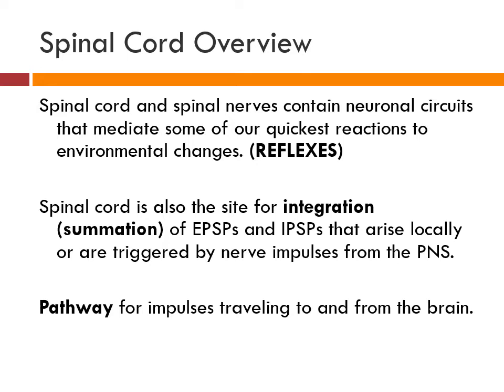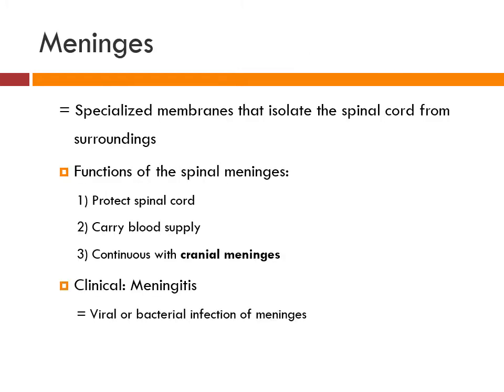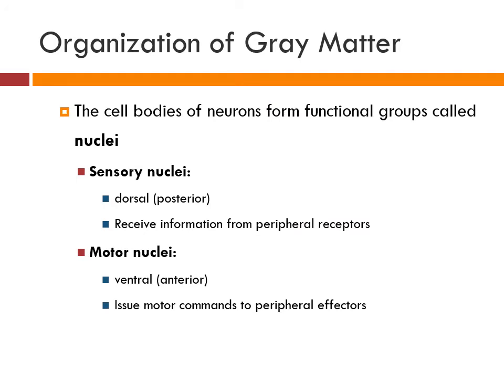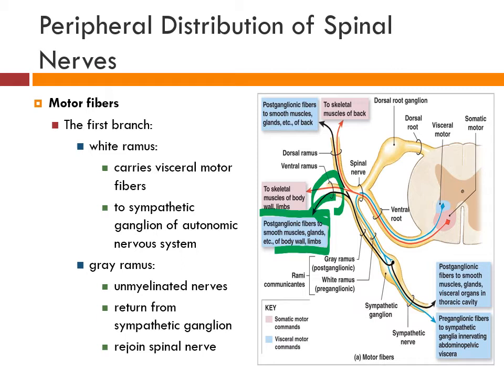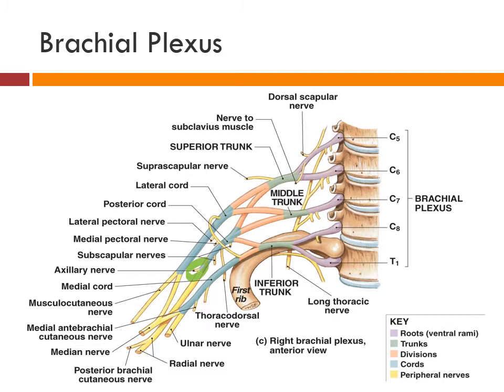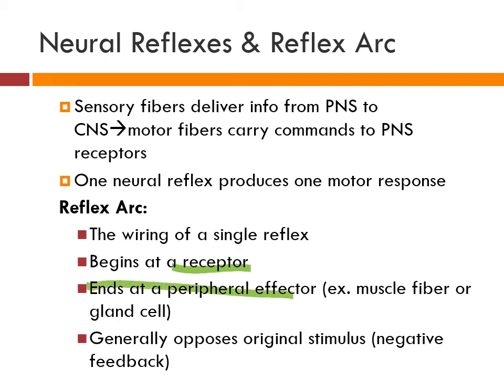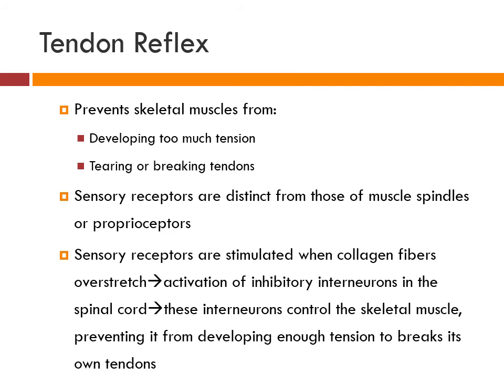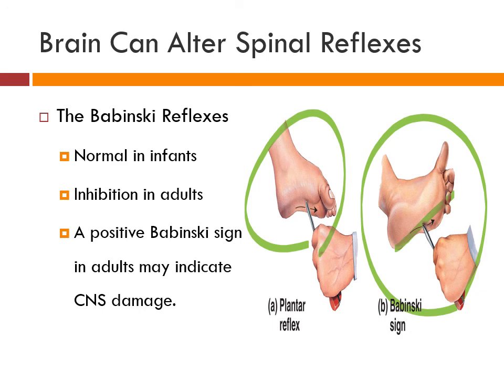Chapter 13: The spinal cord and spinal reflexes